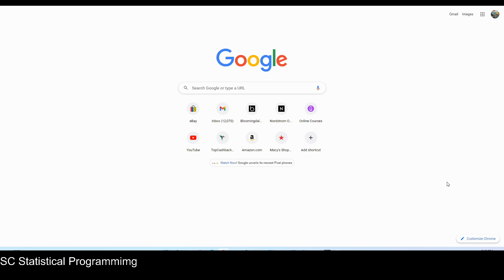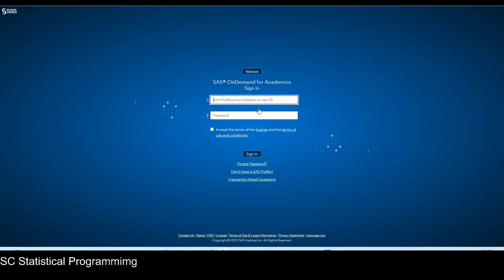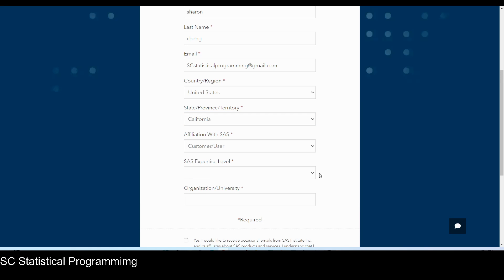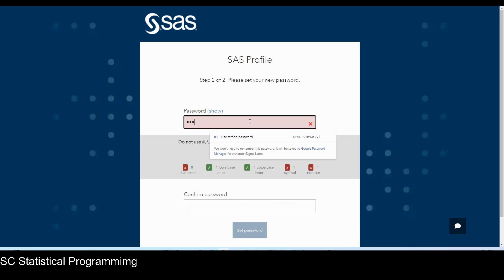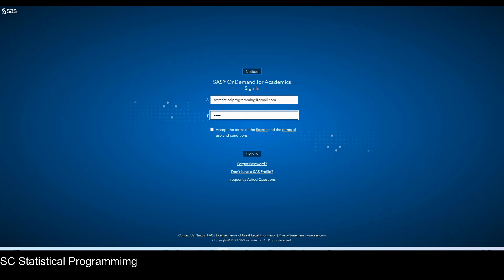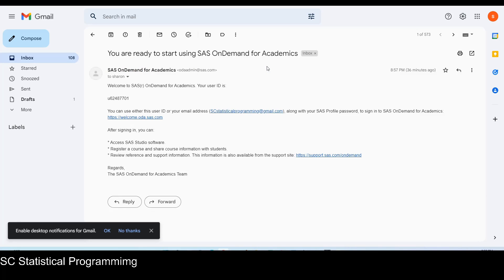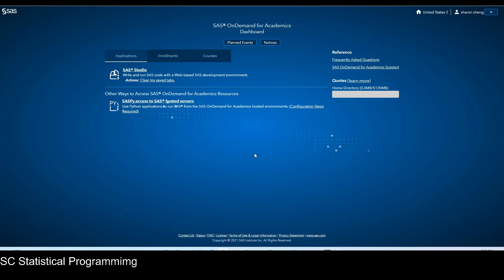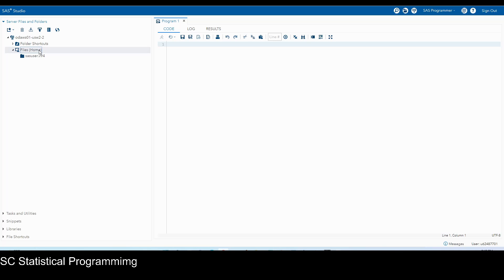Access free SAS software "SAS OnDemand for Academics" step by step instruction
The video is from our free course Access SAS OnDemand for Academics (FREE web-based SAS studio) --- Everything you need for using SAS OnDemand for Academics with our SAS online courses